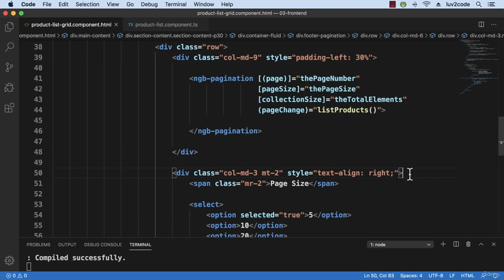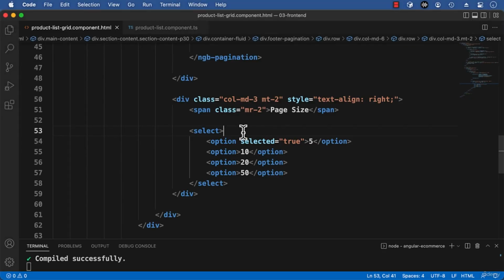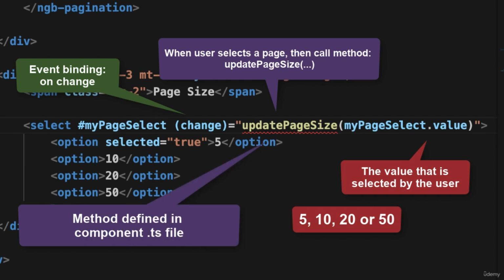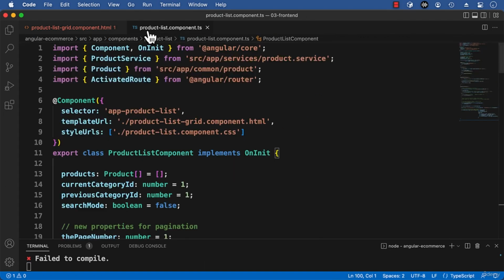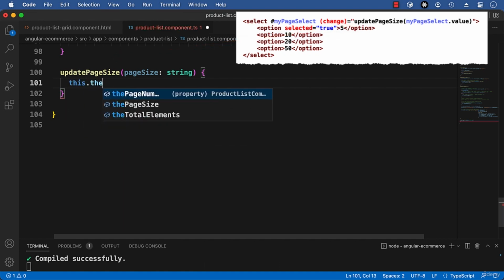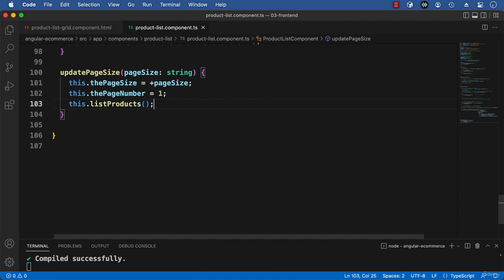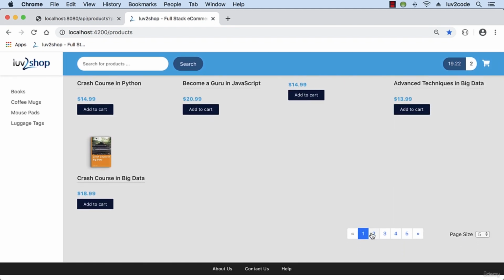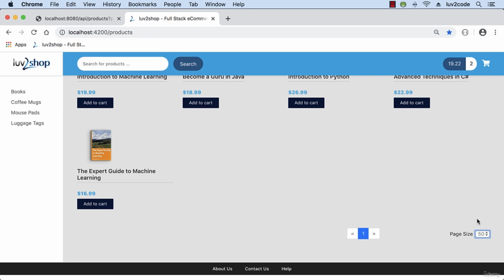16 10 Angular Project Pagination Selecting Page Size Part 2